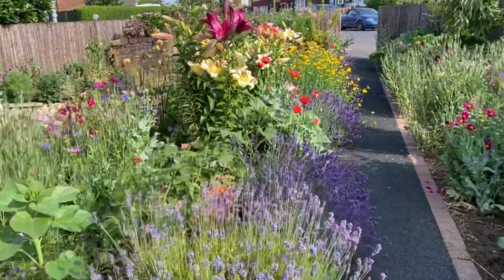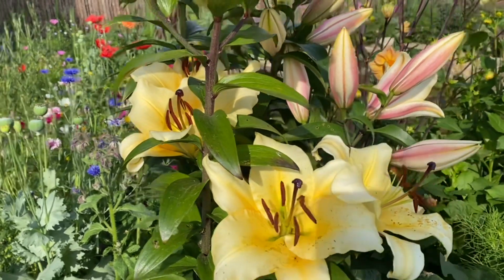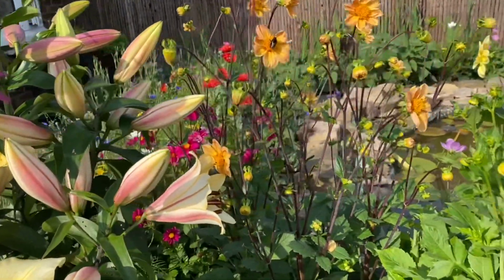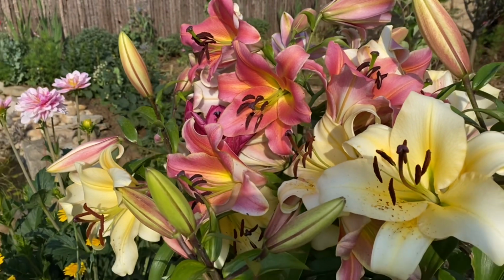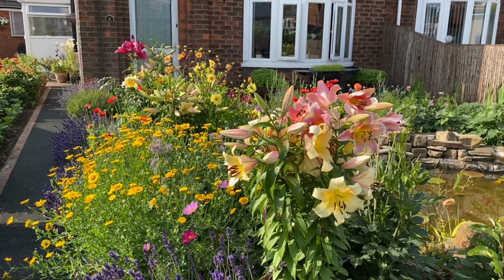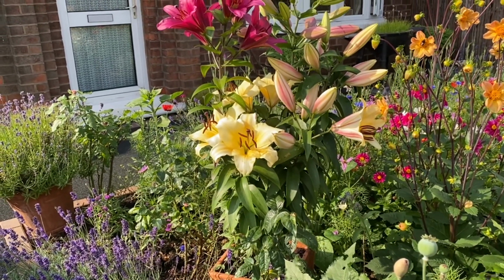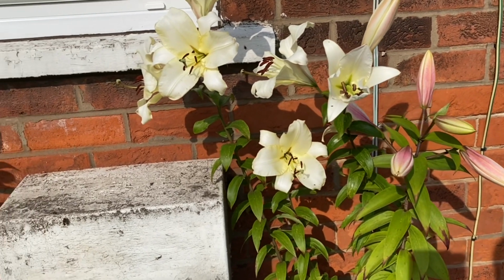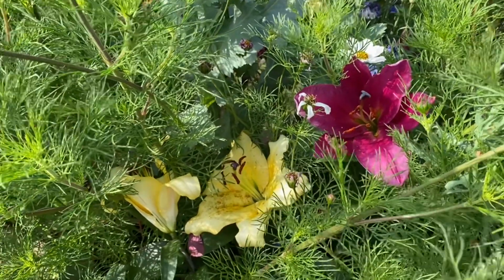STARGAZERS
Today is the most awaited time, stargazers are in bloom, come and watch the whole video to enjoy.